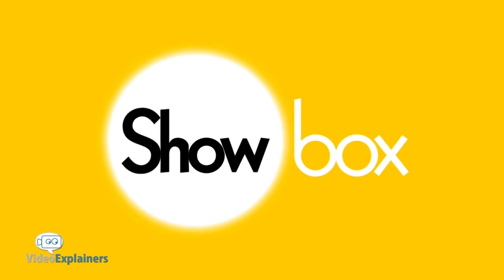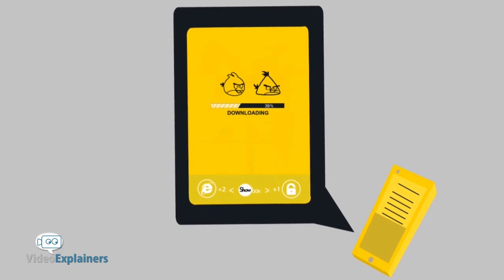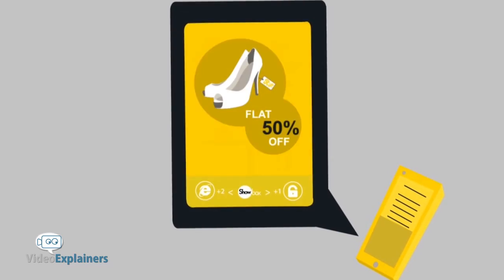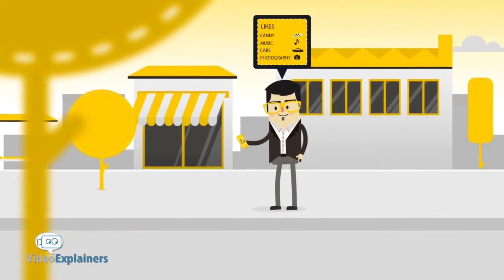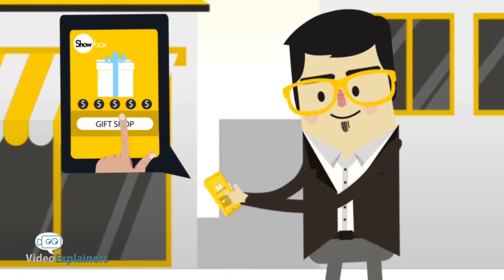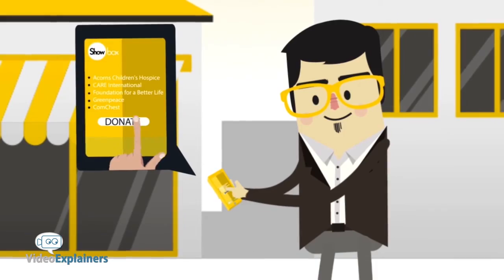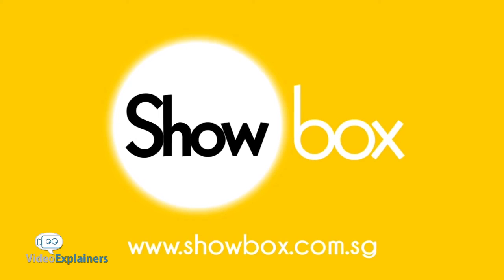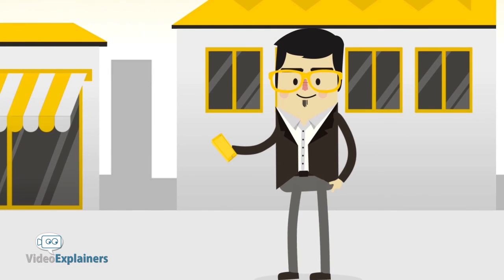ShowBox Video | 2D Animation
Make money by watching Ads on your Phone Lockscreen with Showbox App.